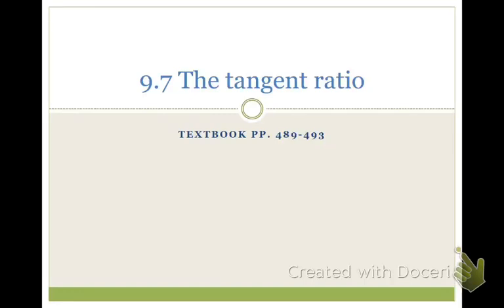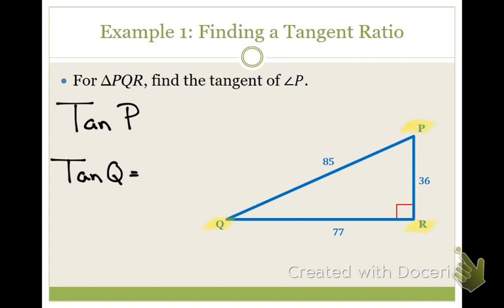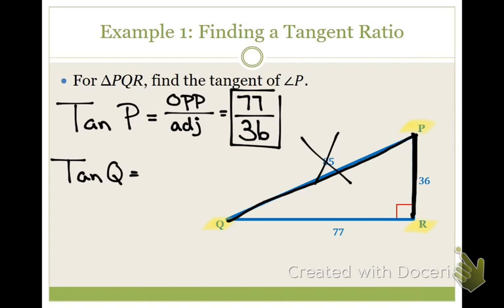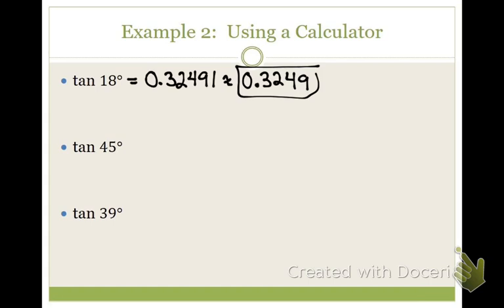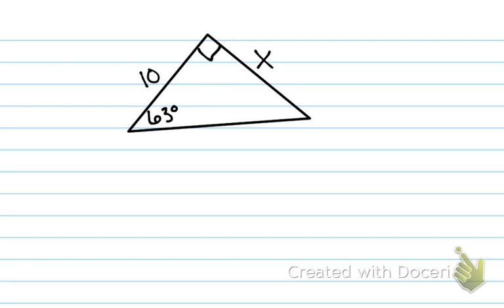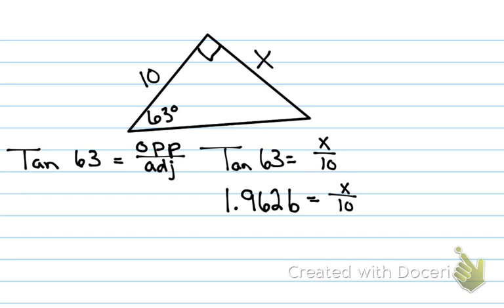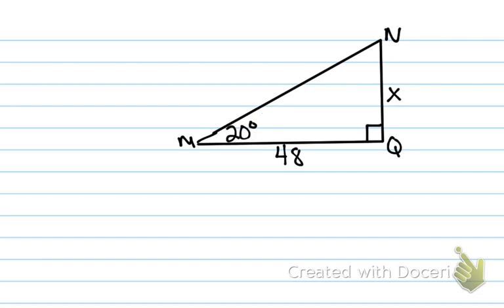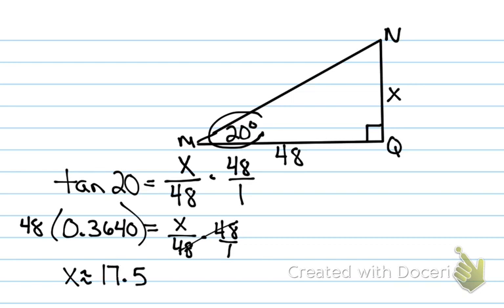9.7 Tangent Ratio